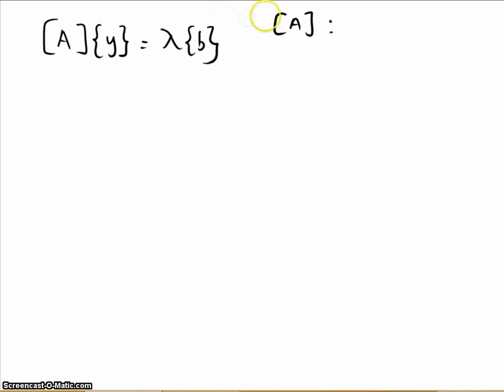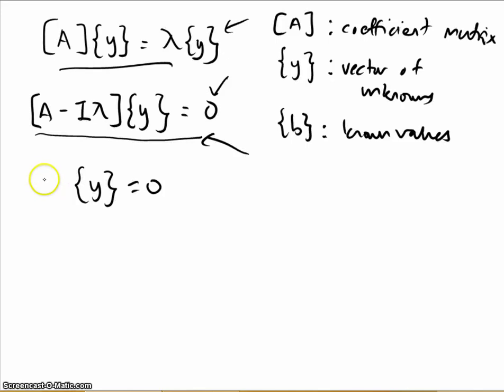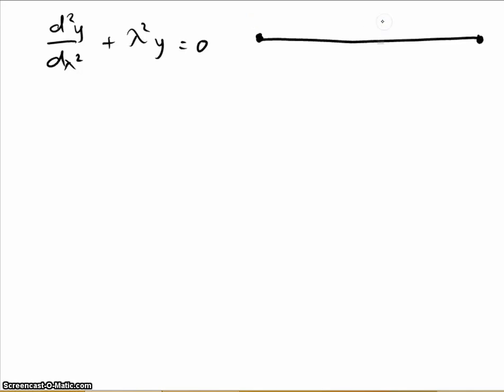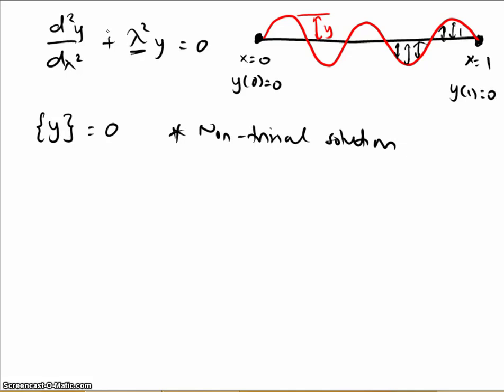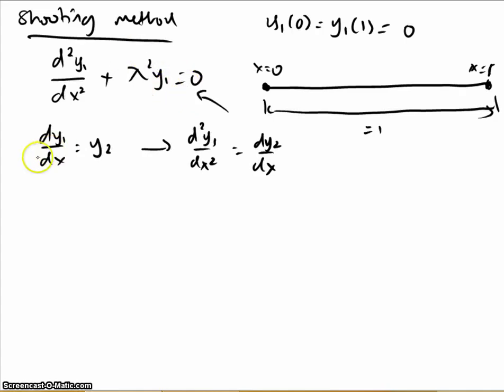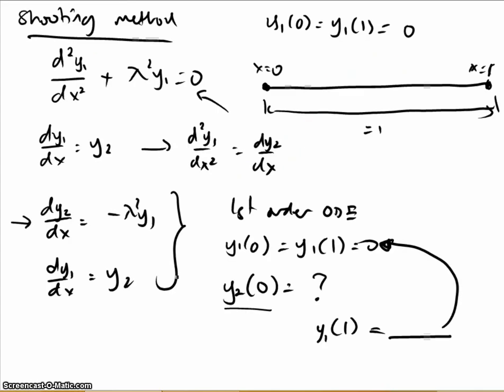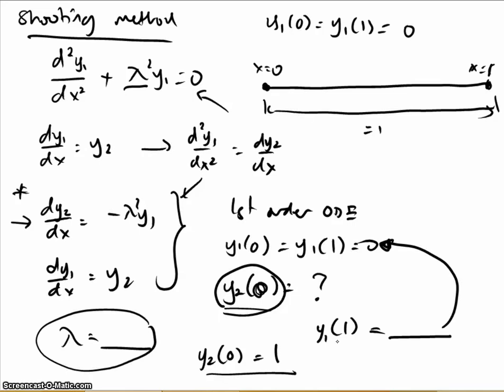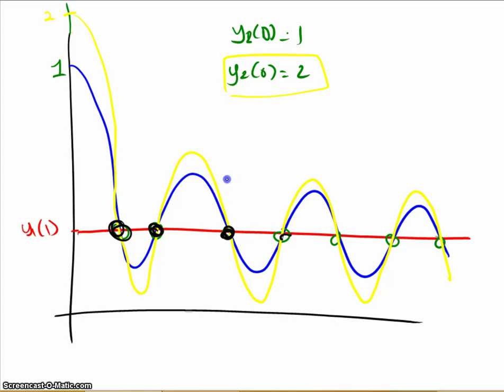Ch05 18 Eigenvalue problem Part 1